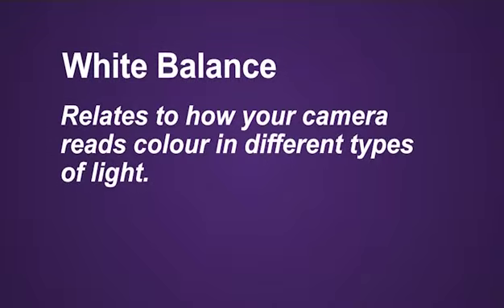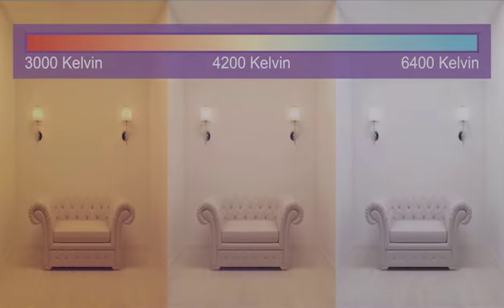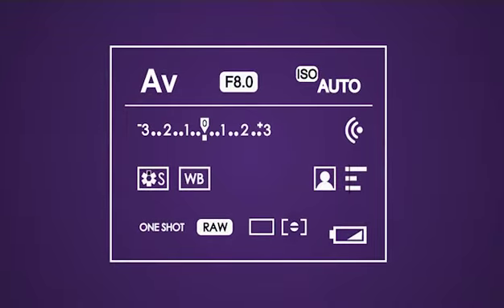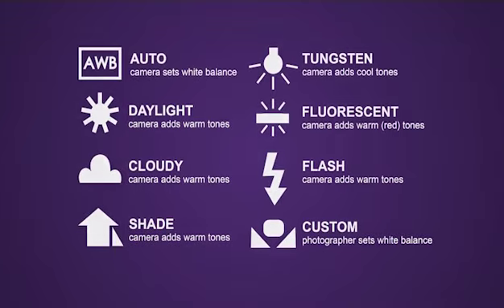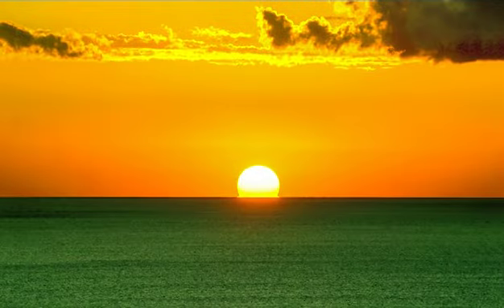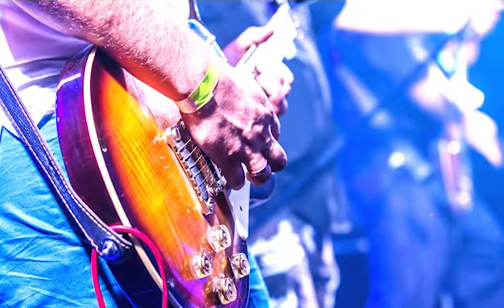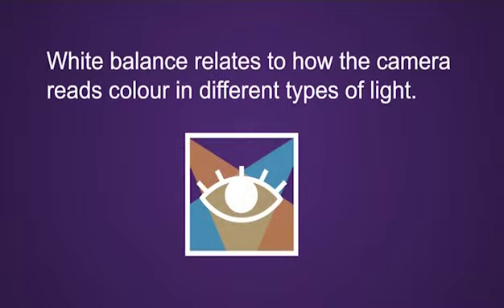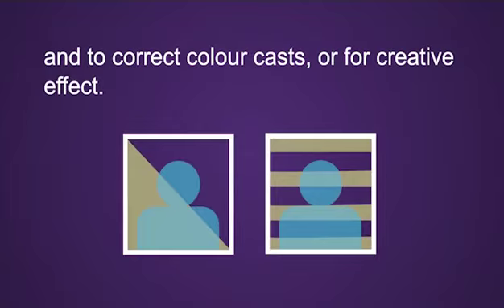White Balance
Photography basics. An overview of white balance.

White balance relates to how your camera reads colour in different types of light. A summary of how camera settings can change the colour temperature of photographs.